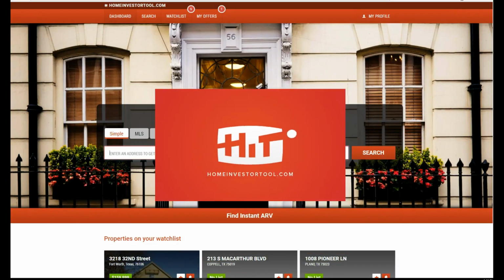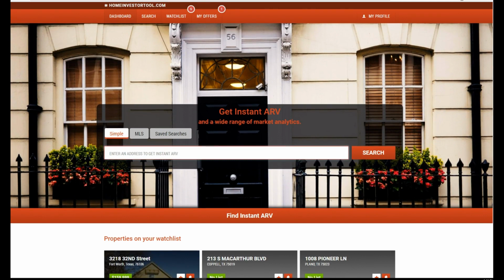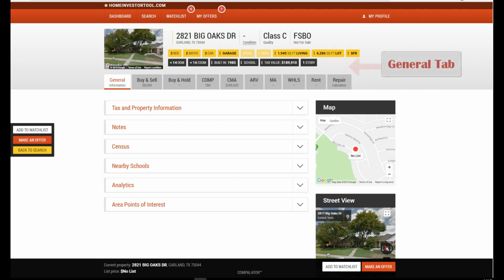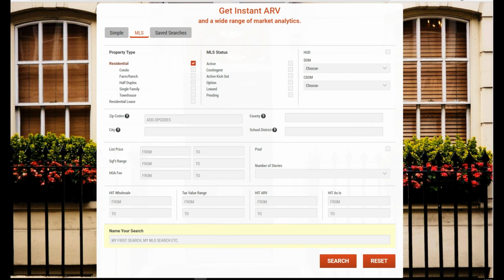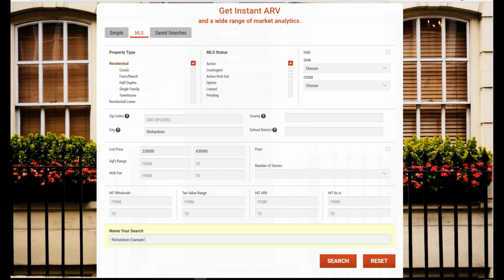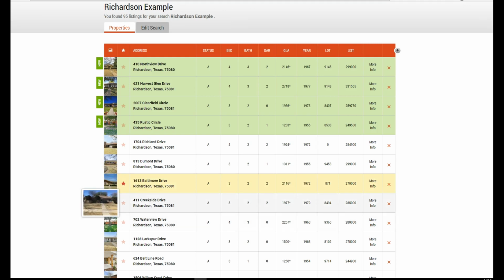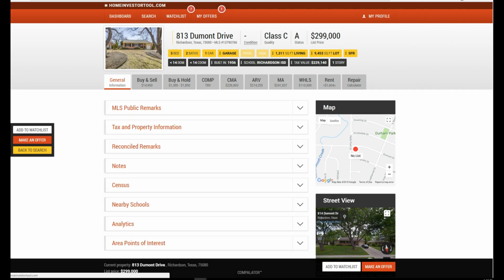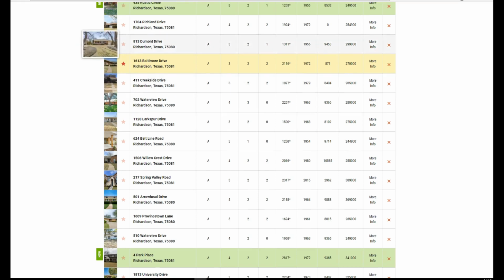Dashboard Introduction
Tutorial on the dashboard